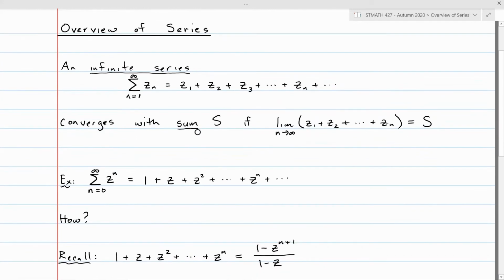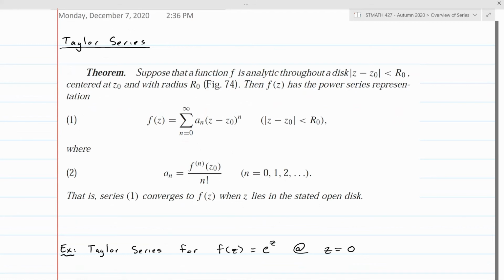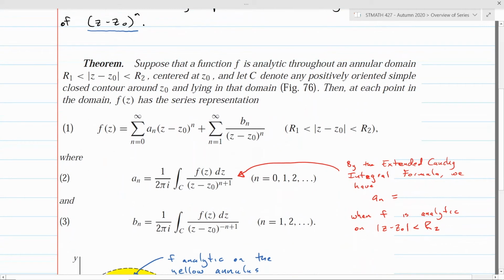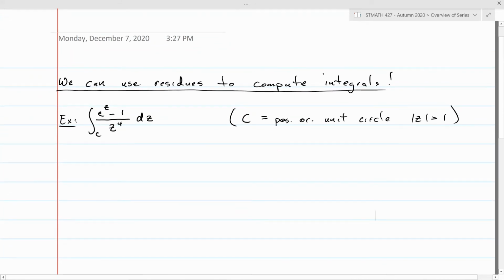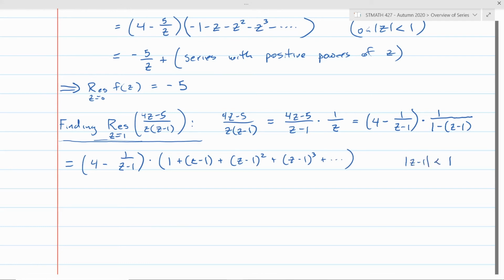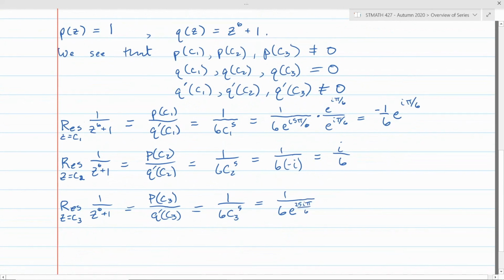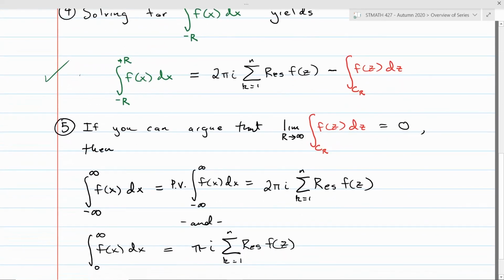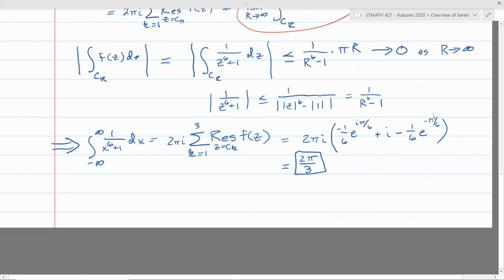Complex Variables - Residues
This lecture gives a very high level overview of Taylor and Laurent series of functions of a complex variable, along with a high level overview of computing residues and using them to evaluate contour integrals.